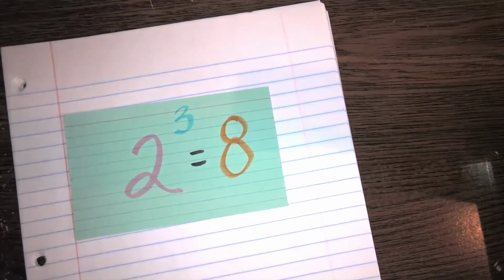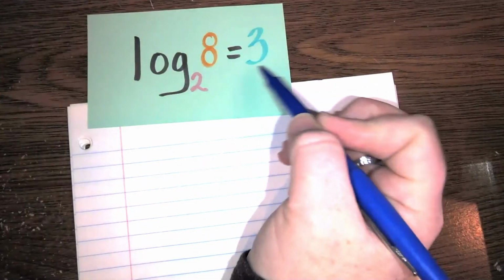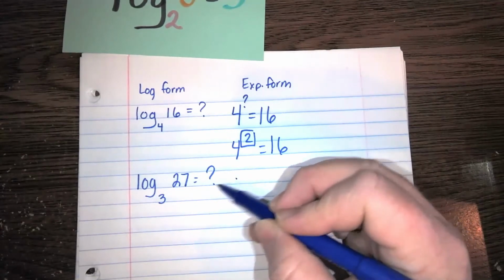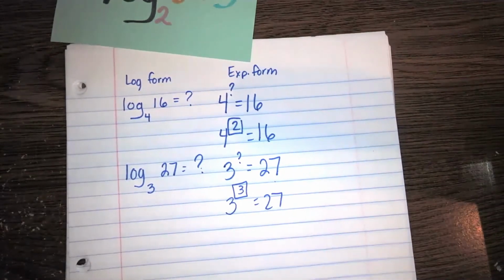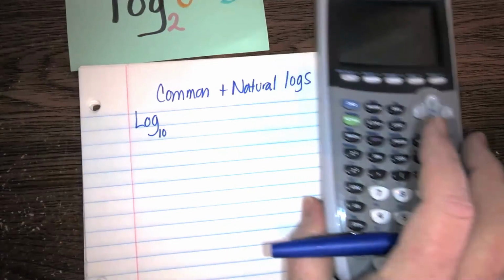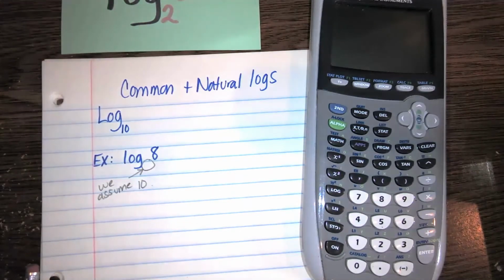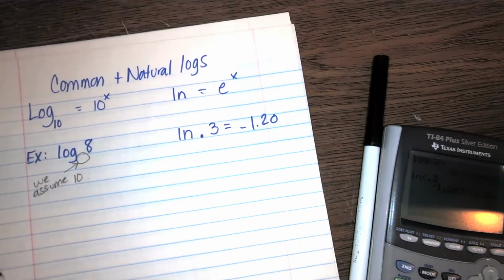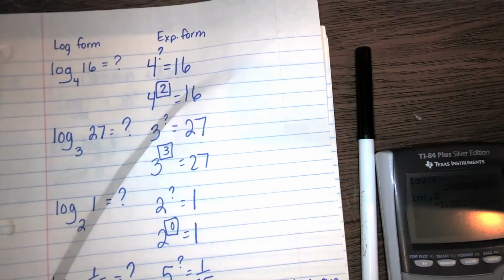IIB 6 3A Log & Expo Form